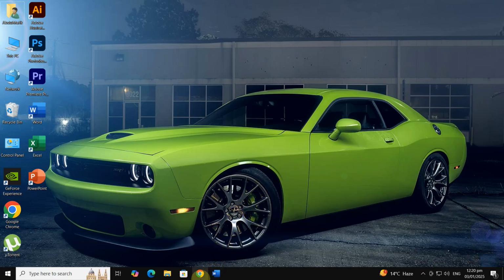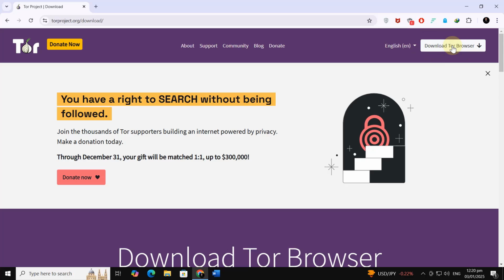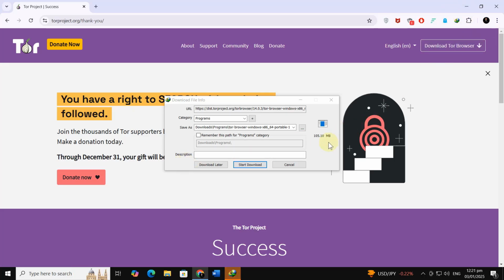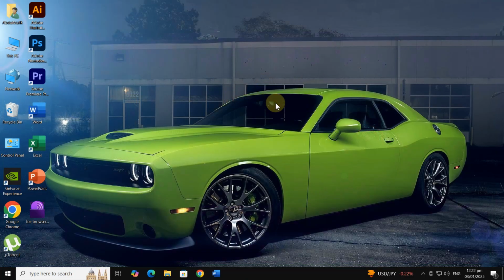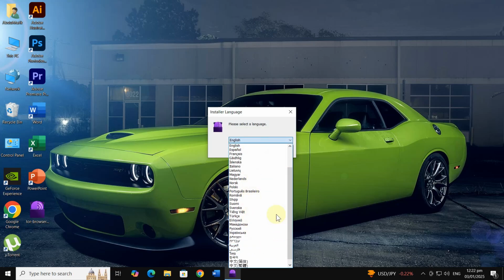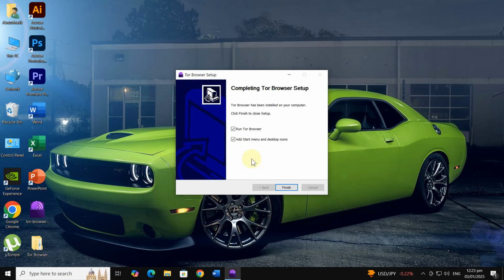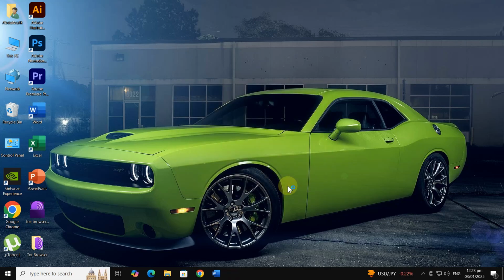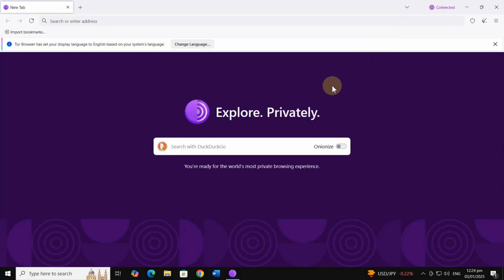How to Install Tor Browser on Windows 10 | Step-by-Step Guide || Virtual Comrade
In this tutorial, you’ll learn how to download and install the Tor Browser on your Windows 10 PC. Tor Browser is an excellent tool for protecting your privacy and staying secure online. Follow this step-by-step guide to get started with safe and private browsing.

📌 Topics Covered:

What is Tor Browser?
Downloading Tor Browser
Installation process on Windows 10
Quick tips for first-time users